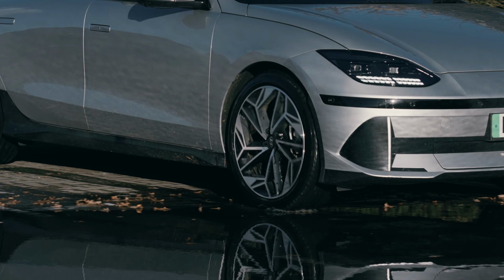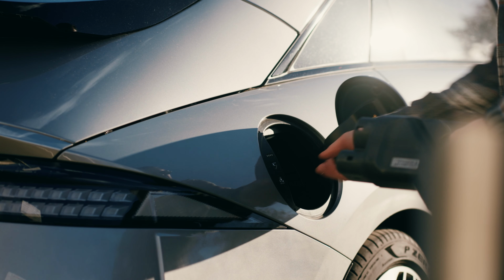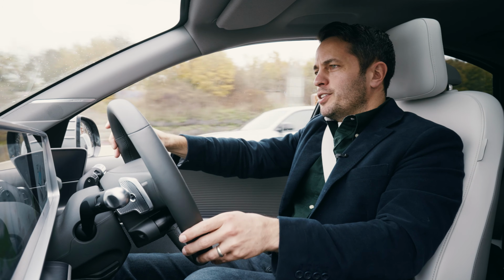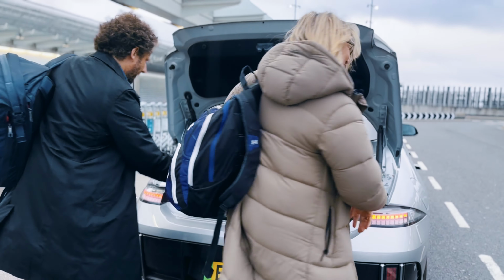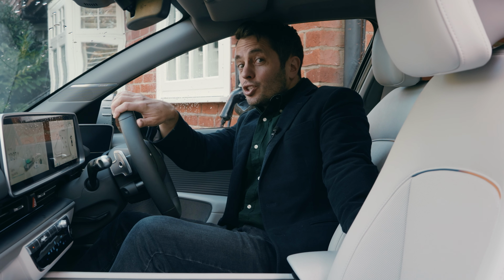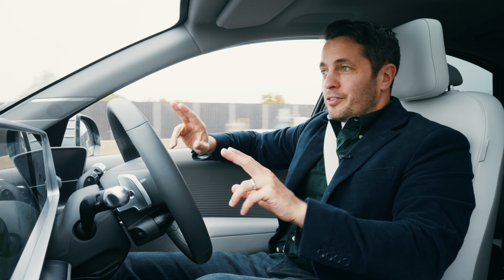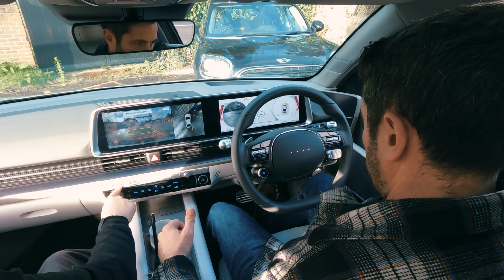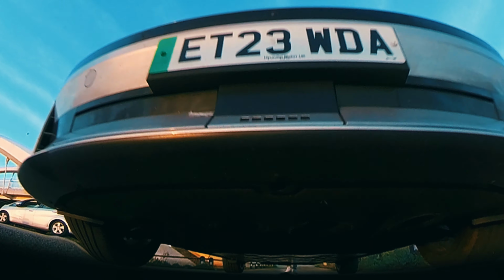HYNDAI IONIQ 6 Review | is THIS really CAR OF THE YEAR 2023?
The Hyundai Ioniq 6, the prestigious 2023 World Car of the Year! Learn about its impressive range of 344 miles and lightning-fast 350 kW charging capabilities, ensuring a smooth driving experience with minimal charging downtime. Ric takes you inside the futuristic interior, highlighting the conveniently located window controls and discussing the fiddly ISO fix. Discover the solid and well-made feel of this award-winning car, thanks to its aerodynamic design. While the sloping roofline limits boot space, the Ioniq 6 compensates with ample front storage and spacious rear seating. Ric also delves into the vehicle's versatile control options, featuring knobs, buttons, and touchscreen controls. Don't miss his firsthand experience with the self-parking feature, as he delves into the ongoing debate around its usefulness. Additionally, Ric shares insights on the autopilot feature and other safety functions in modern cars. Whether you're an EV enthusiast or simply intrigued by cutting-edge automotive technology, this video offers a comprehensive review of the Hyundai Ioniq 6, a true champion in its class!